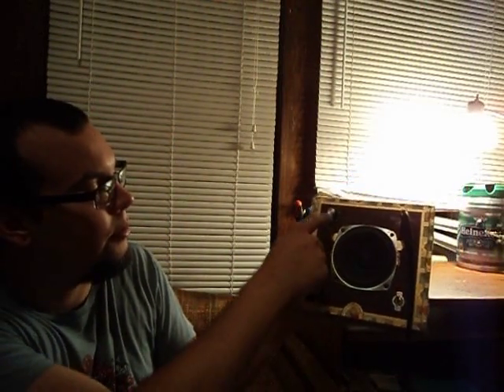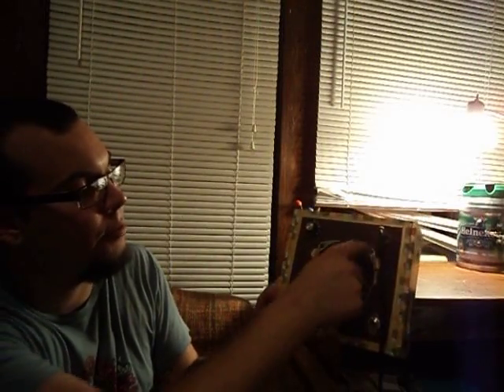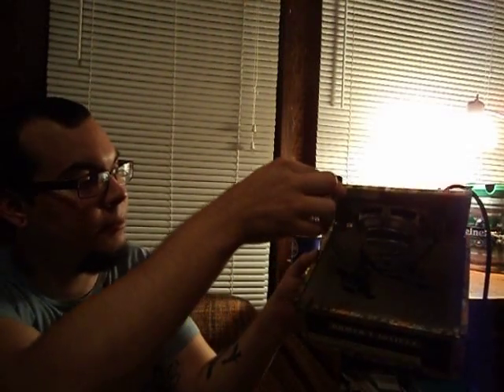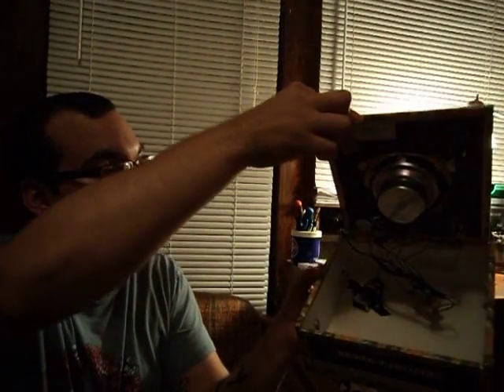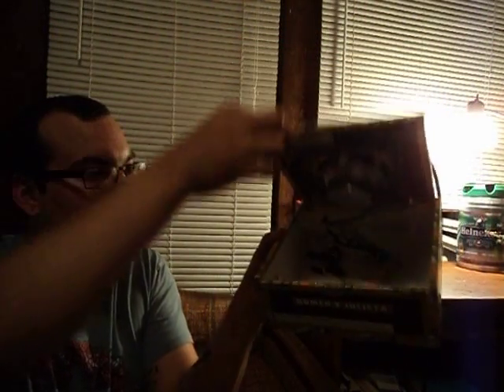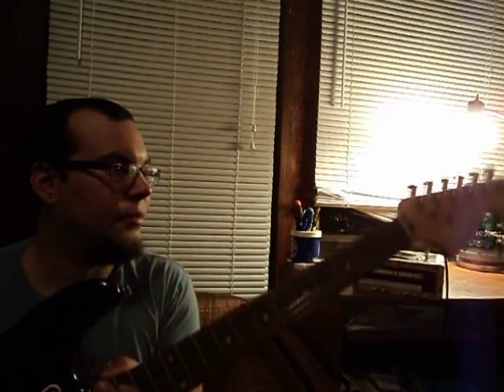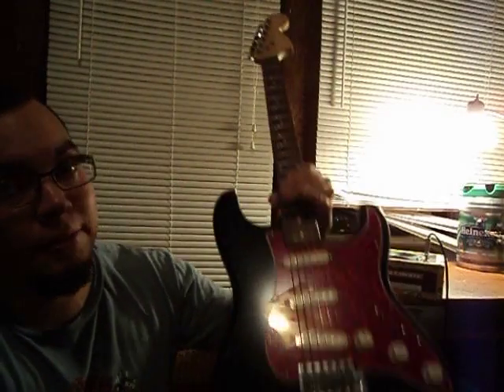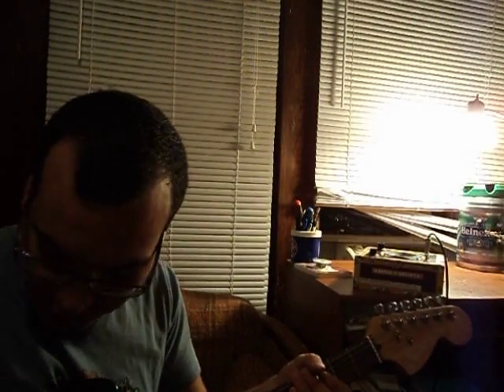Little Gem Cigar Box Amp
This is the newest little gem amp I've made. It's made out of a cigar box using a 4" speaker from a computer subwoofer. I used a 10k ohm pot for the gain because the 5k ohm from radio shack was really long. I had most of the parts for the circuit already from salvaging from other electronic devices. The only parts I got from radioshack were the 25 ohm rheostat, 10k ohm pot, and the L386 IC CHIP. Below is a running total. The parenthesis is what it would cost @ Radioshack.

So racking total

Cigar box    =$1
Speaker      =$2
L386 Chip  =$2
25k rheostat $3
10k ohm pot $3
Wire            = Owned ($7)
Solder        = Owned  ($5)
Proto Board=Owned (2 for $2)
220 uf cap  =Owned ($2)
100 uf cap  =Owned ($2)
10k resistor=Owned ($1)
.01 ceramic cap=Owned ($2)
.047 ceramic cap=Owned ($2)
Guitar Input Connector =Owned (2 for $5)

There are online websites that are way cheaper if you're just starting out and don't have a collection of components.

is one of my favorites.